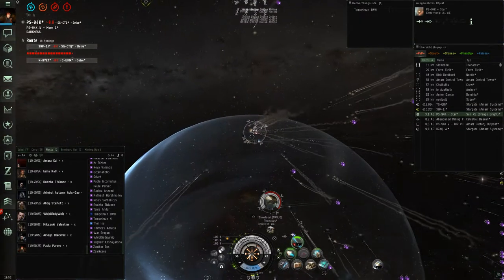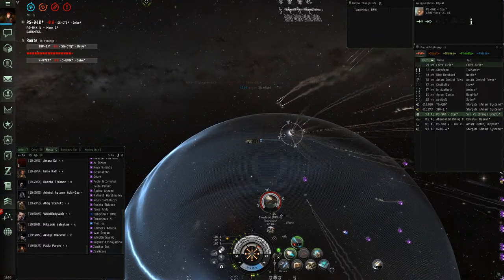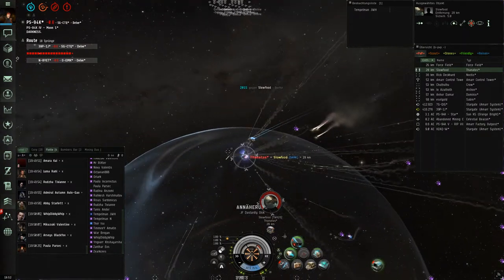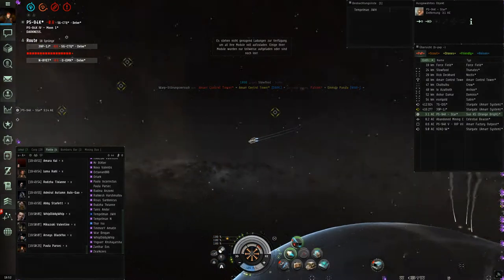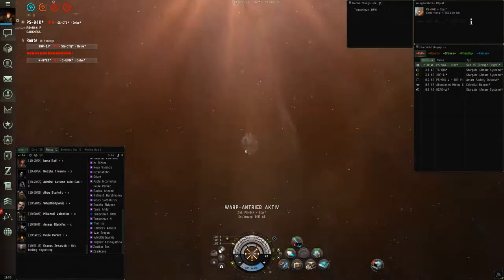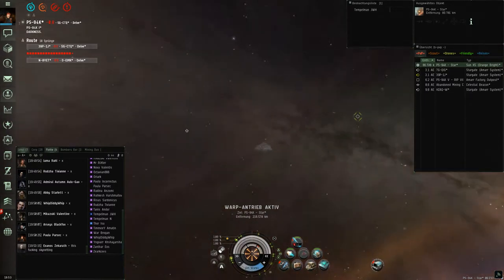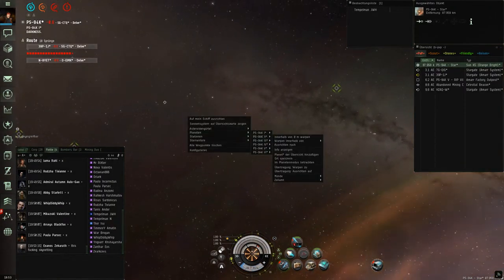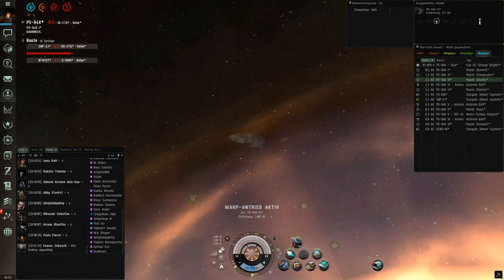Bombers Bar - eve sucks sometimes!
several hours waiting... good fight bad end